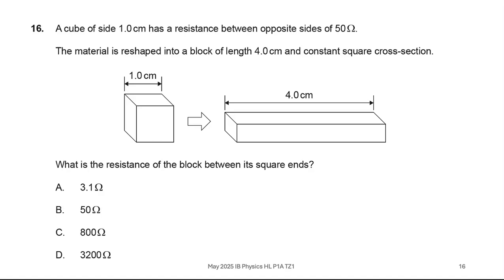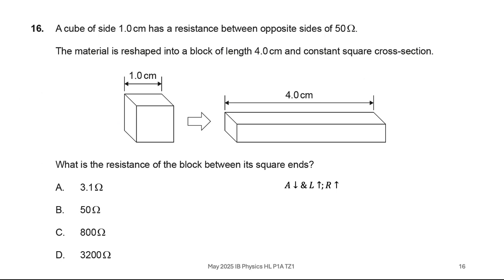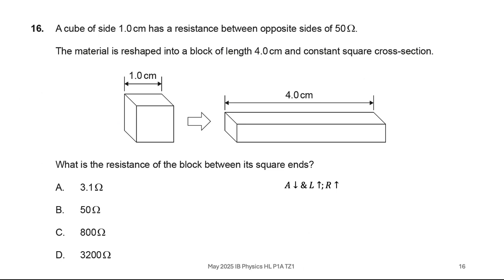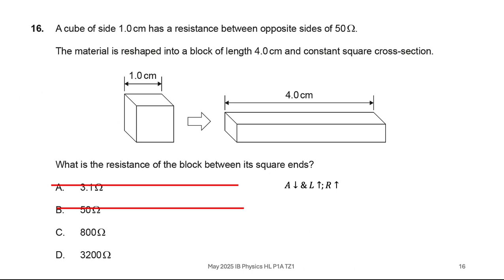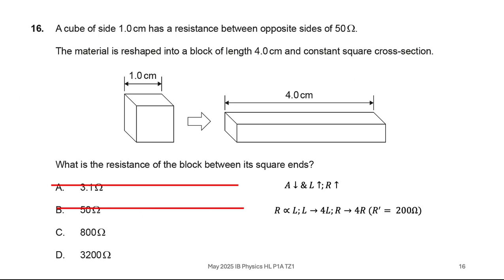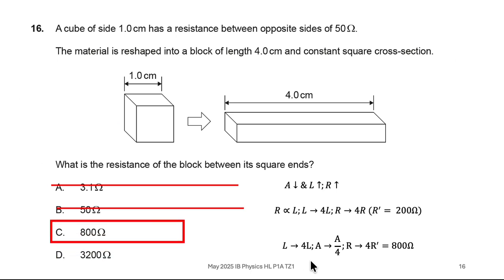May 2025 IB Physics HL P1A TZ1 Q16